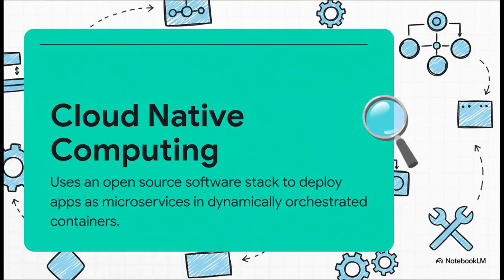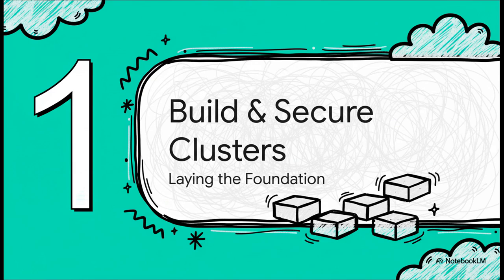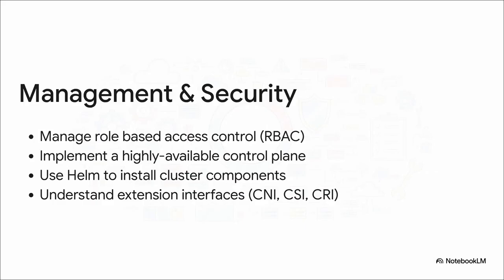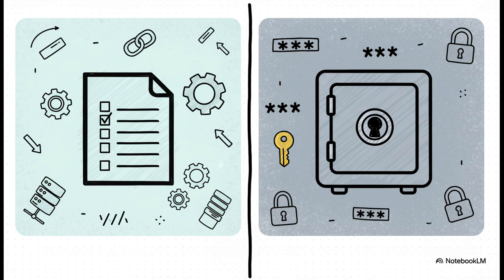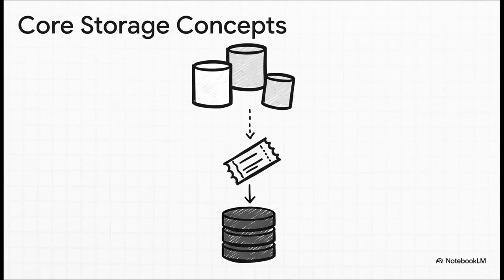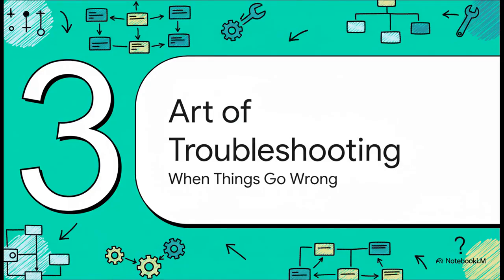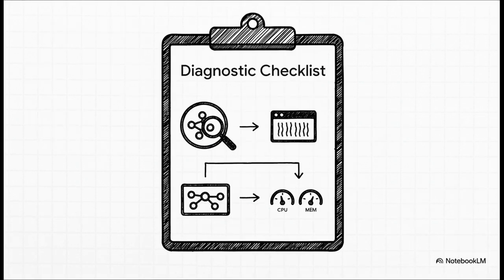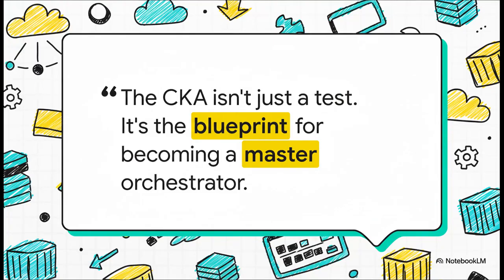CKA Kubernetes Mastery 2026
Are you preparing for the CKA (Certified Kubernetes Administrator) exam in 2025?
This video is your complete CKA Mastery Guide — covering everything you need to know to pass the exam with confidence!

In this video, you’ll learn:
✅ The latest CKA syllabus (v1.34) and important updates
✅ Hands-on practice labs and real exam tips
✅ The best tools to master Kubernetes (kubectl, vim, tmux, etc.)
✅ CKA exam strategy — how to manage time and commands
✅ My personal CKA study plan and resource roadmap

Whether you’re a DevOps Engineer, Cloud Architect, or beginner in Kubernetes, this video will help you build confidence and clear CKA in your first attempt!

CKA Practice Labs: Killer.sh, KodeKloud, and Kubernetes.io tutorials